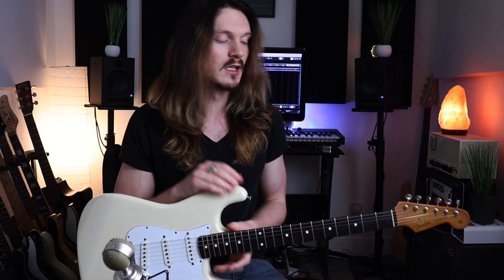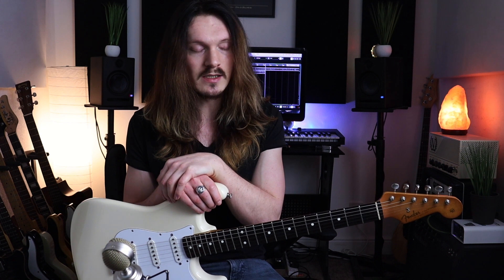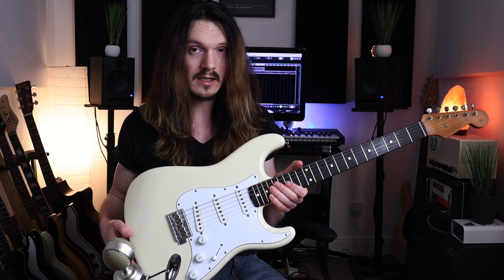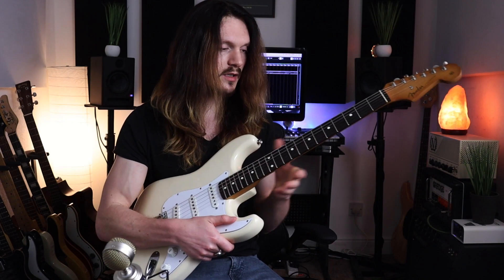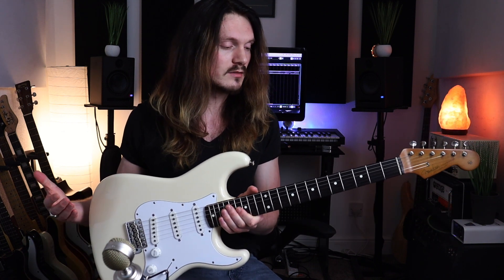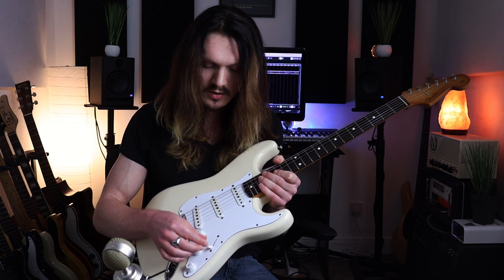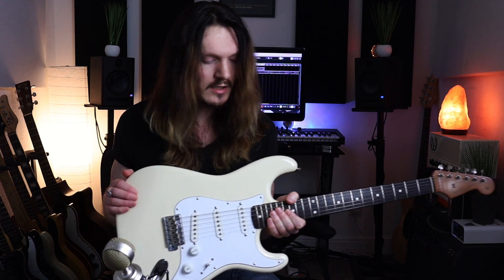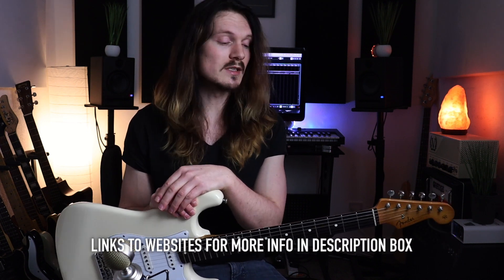Fender Japan JV 1983 Stratocaster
The best stratocaster I have played to date - Fender JV (Japanese Vintage) 1983 Strat.

00:00 Intro Performance
00:32 Introduction
01:05 JV Solo
01:31 Fender Japan History
02:40 Out of Phase Ambient tones
03:06 Squier Export Series
03:47 Odyssey
04:02 Specs
06:03 Dystopia Utopia Solo
06:18 Why I like it so much
07:53 Outro

For more information on Fender Japan, the JV line and Squier check out the following sites: